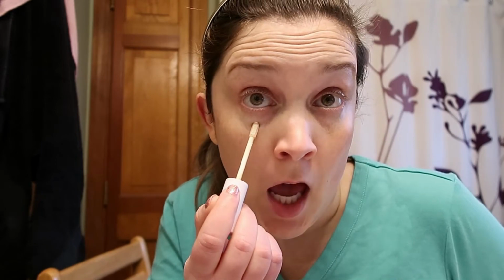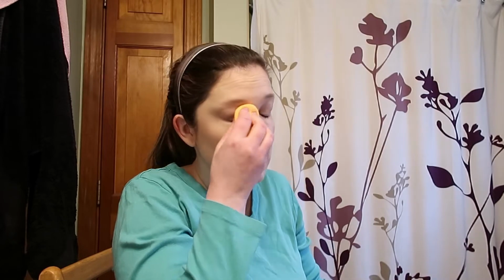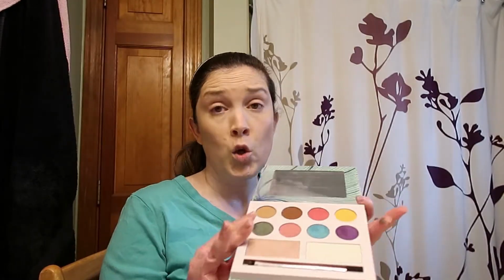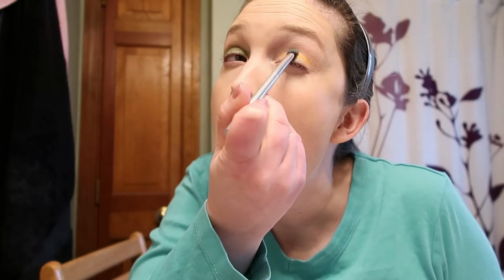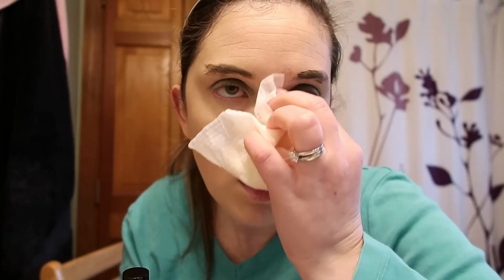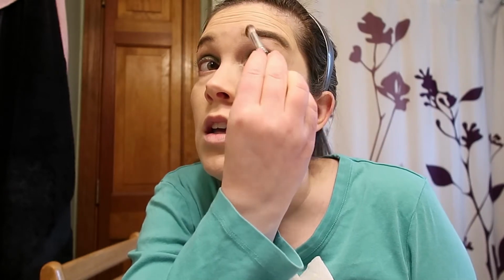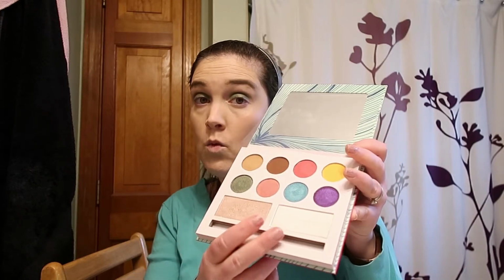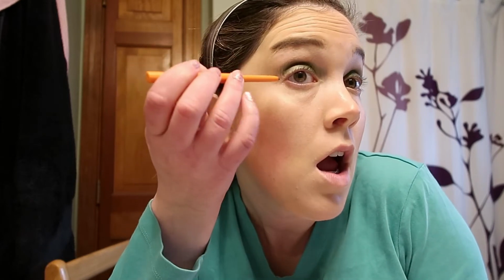How To Do Your Makeup? 😀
Hi Everbody,
I hope you are doing well, or as well as can be all things considered. Today's video is a different one for me. I've had it on my list of videos for awhile and thought I would give it a try. It is my attempt at humor and my hope is that it gives you a good laugh.
I hope it's obvious that it's meant to be fun and I am in no way serious about any of it. I hope it is entertaining to you.
I also learned and tried out yet another new editing software for this video. It was my first time ever using DaVinci Resolve and I would love to know if you can tell a difference.
I also used their upload direct to YouTube feature so if anything isn't quite right that could be why.

I was inspired to do this video after watching similar sorts of videos from EleventhGorgeous and Jaime French.

Here is a link to Eleventh Gorgeous playlist on How NOT to Wear Makeup

Products Mentioned -
*PRIMER 1
*PRIMER 2
*EYESHADOW and HIGHLIGHT
*BROW GEL

I've been using Rakuten and getting paid to shop online! You can too, check it out!!

If you would like to join Ipsy here is my code you can use if you wish!